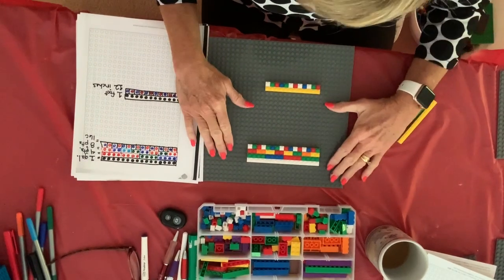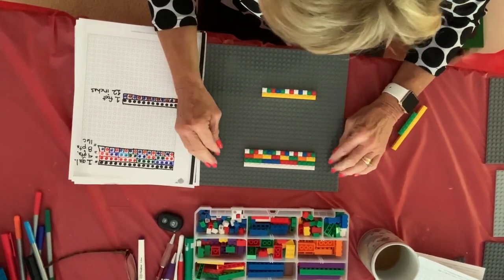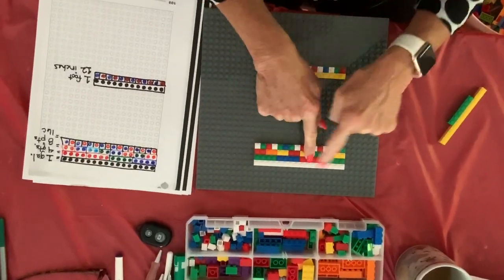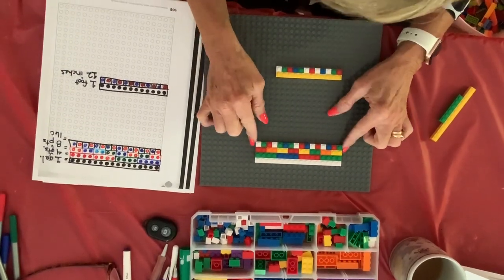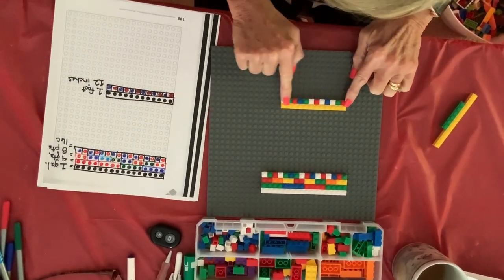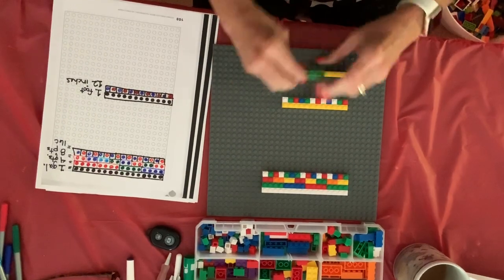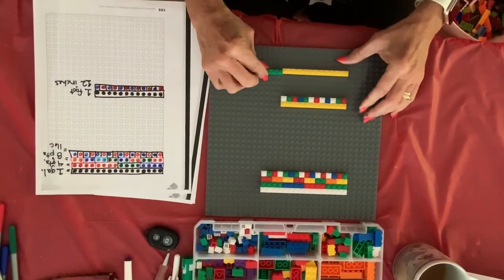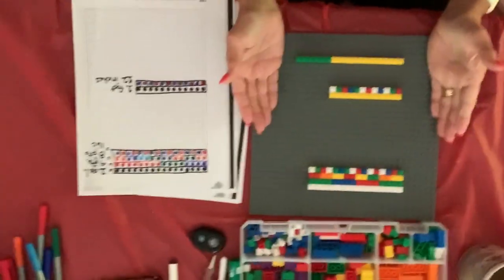1 minute Brick Math with Dr D: Basic Measurement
Don’t know how many cups are in a gallon? Use this short video to see how you can use a simple tool to easily understand how to figure out all of your measurement questions!